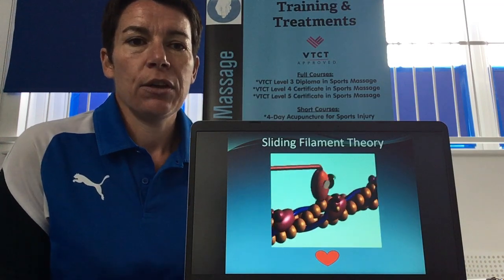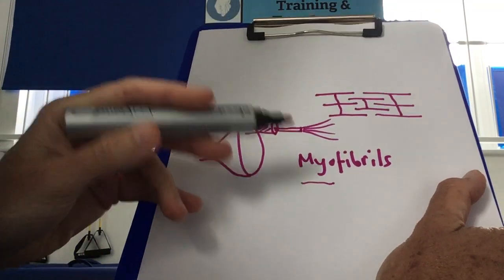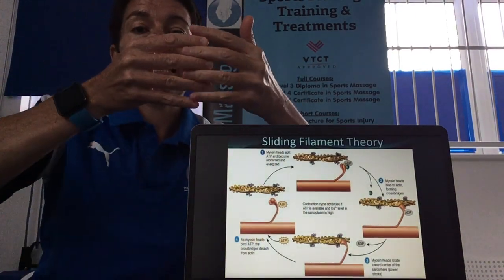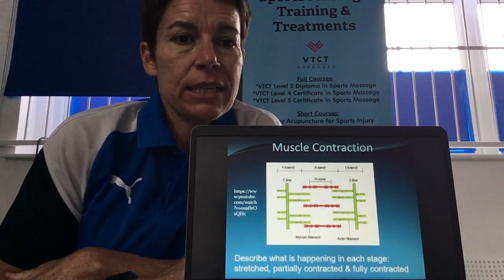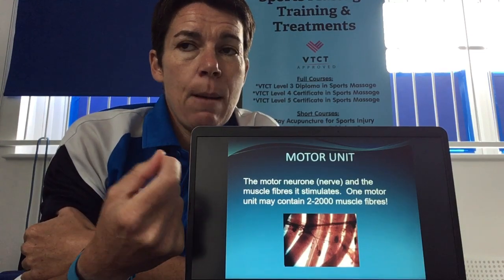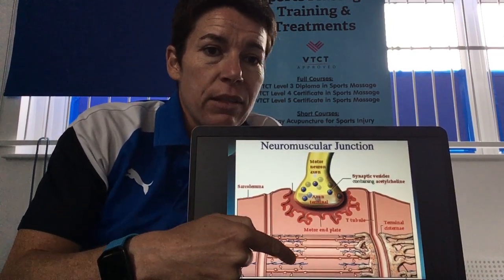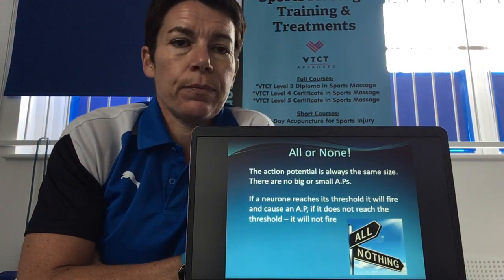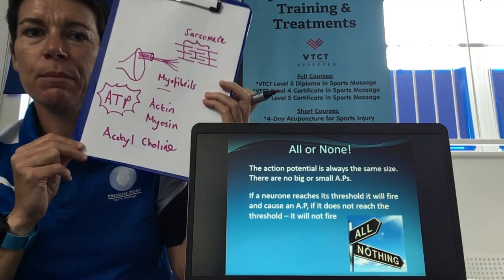Easy Guide to the Sliding Filament Theory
This covers a brief, but easy to understand explanation of the sliding filament theory of muscle contraction, action potentials and the "all or none" principle as part of LO5 for the Diploma in Sports Massage Anatomy Unit